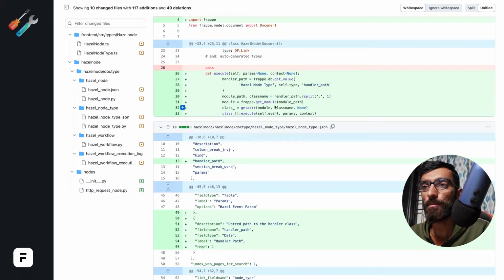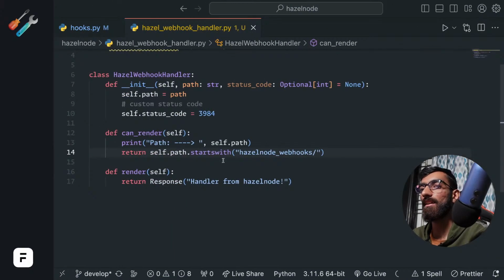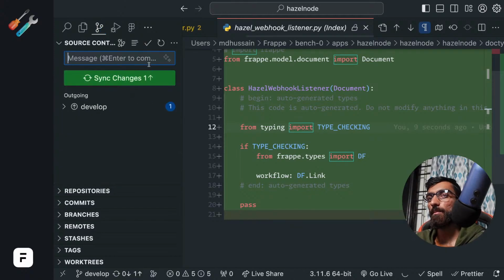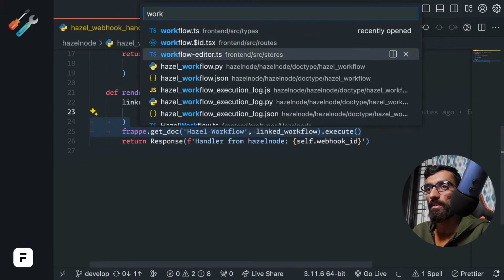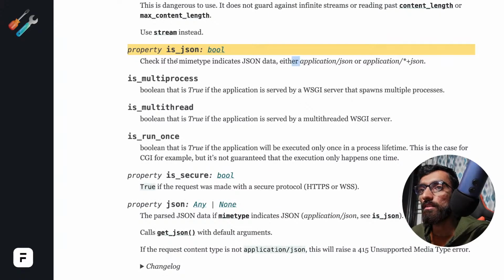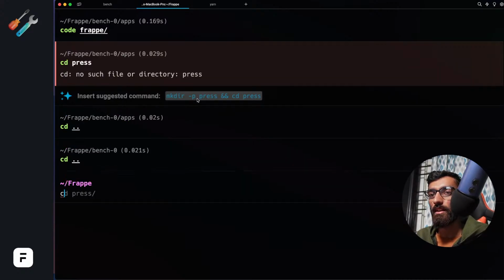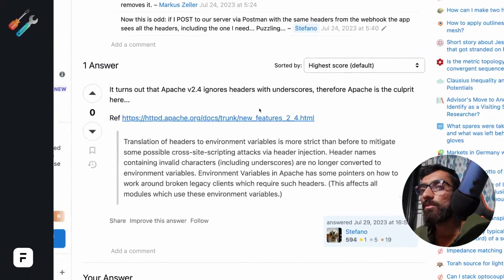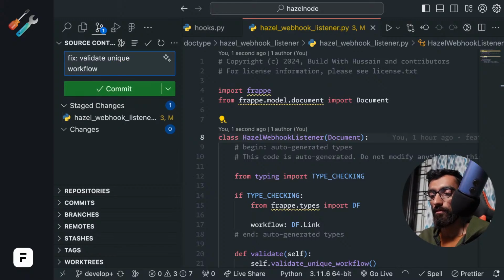Episode 8: Hazelnode, Workflow Automation App with Frappe Framework & React!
We will continue working on Hazelnode, a workflow automation tool for the Frappeverse!